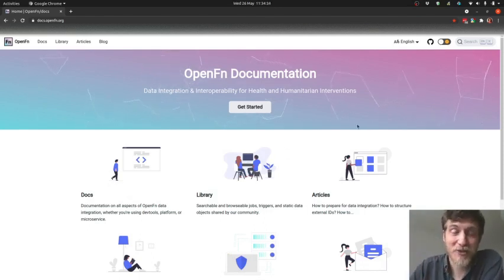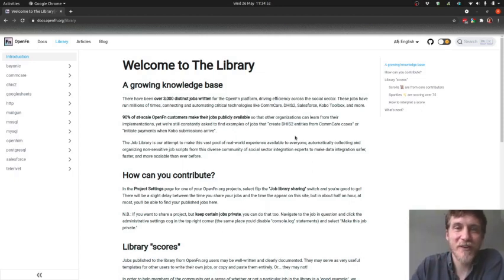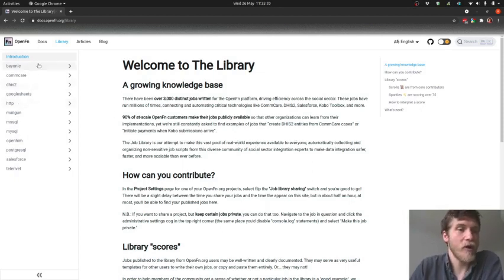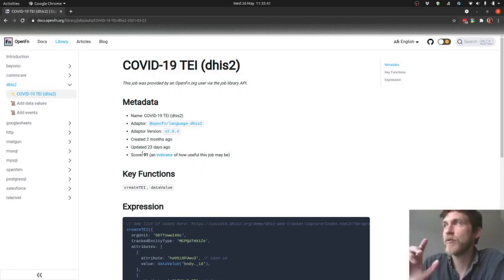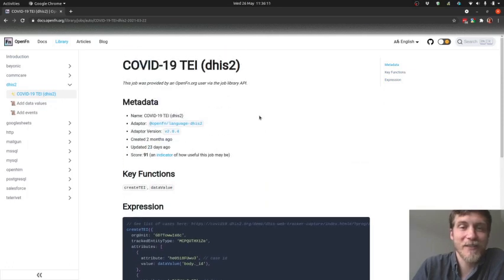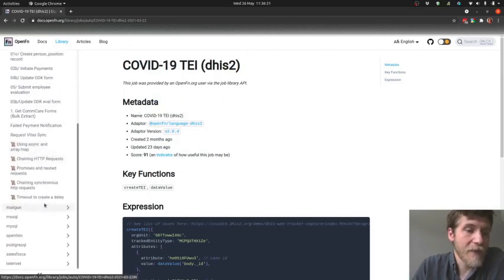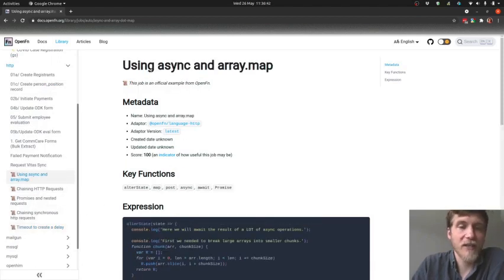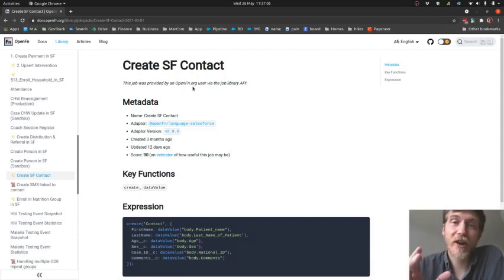The OpenFn Job Library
There have been over 3,000 distinct jobs written for the OpenFn platform, driving efficiency across the social sector. These jobs have run millions of times, connecting and automating critical technologies like CommCare, DHIS2, Salesforce, Kobo Toolbox, and more.

90% of at-scale OpenFn customers make their jobs publicly available so that other organizations can learn from their implementations, yet we’re still constantly asked to find examples of jobs that “create DHIS2 entities from CommCare cases” or “initiate payments when Kobo submissions arrive”.

The Job Library is our attempt to make this vast pool of real-world experience available to everyone, automatically collecting and organizing non-sensitive job scripts from this diverse community of social sector integration experts to make data integration safer, faster, and more scalable than ever before.